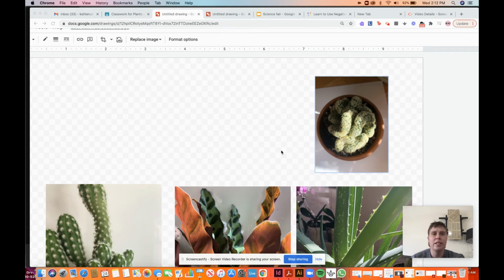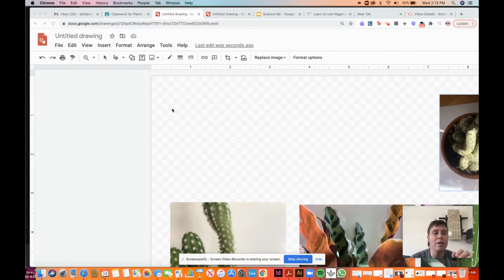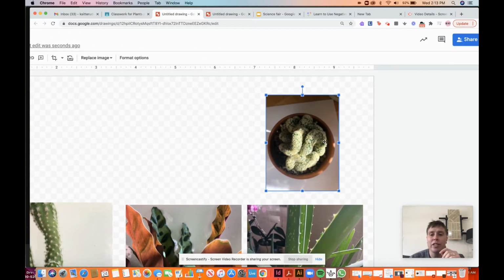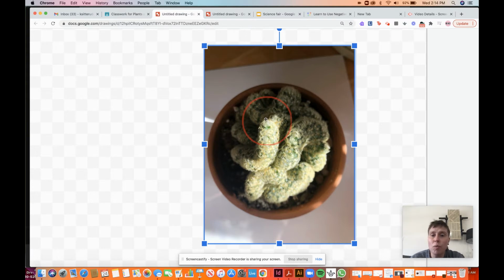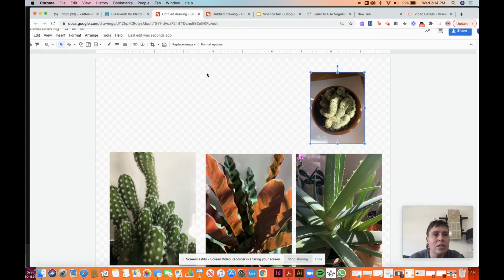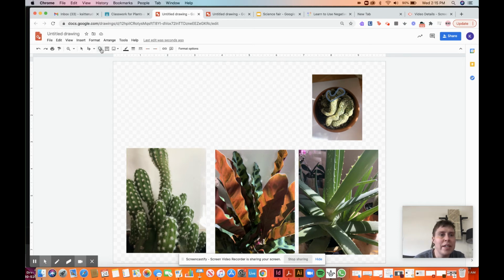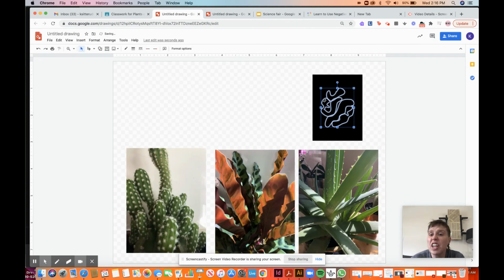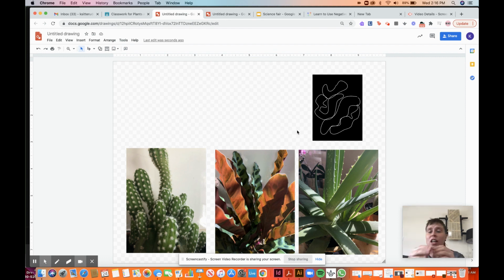Negative space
Outline each plant with a white border and replace the background with a black rectangle.